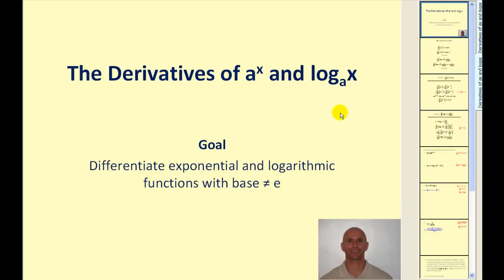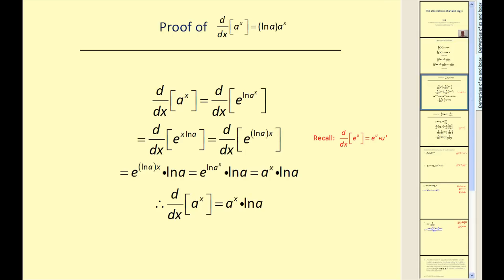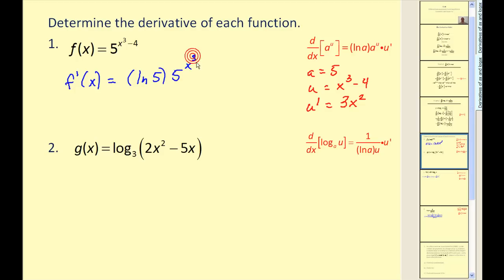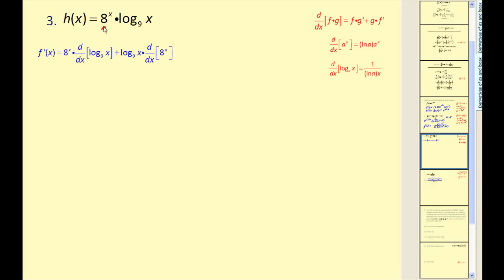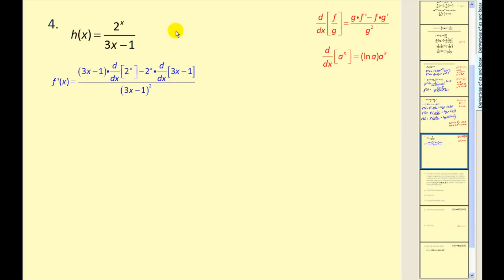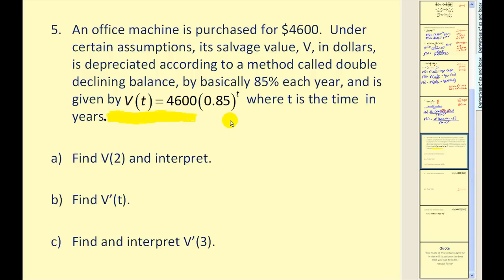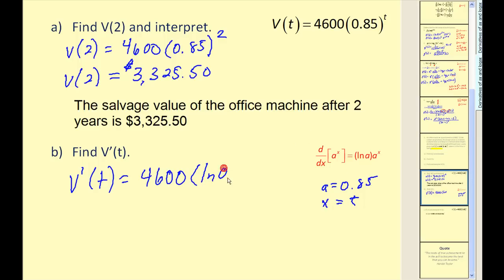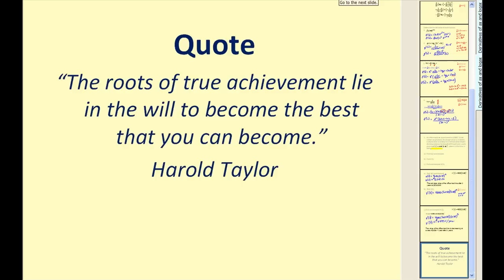The Derivatives of Exponential and Logarithmic Functions (Base not equal to e)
Another video addresses functions with base e